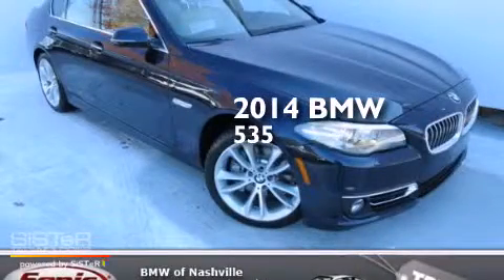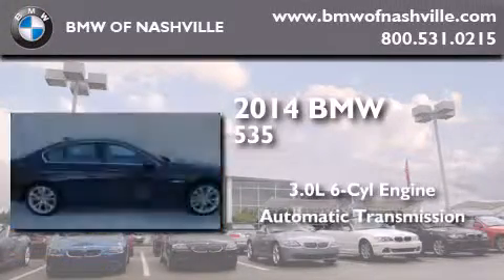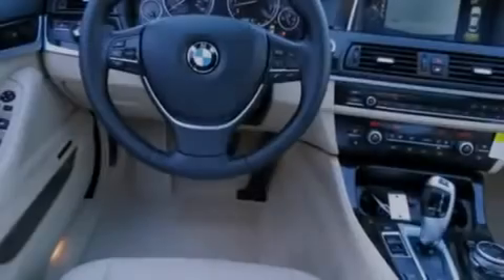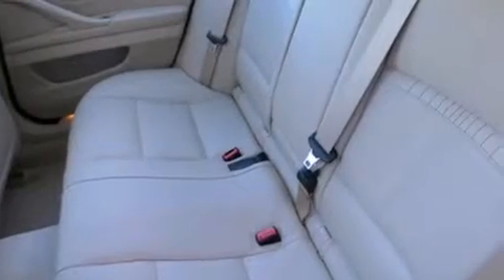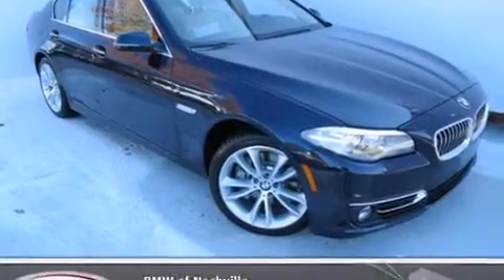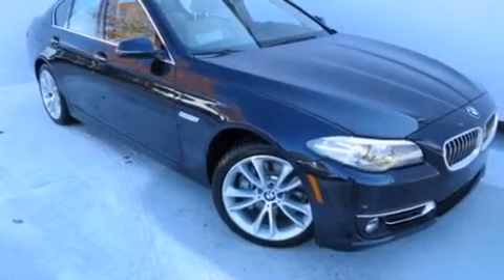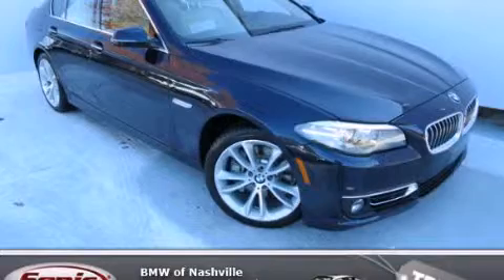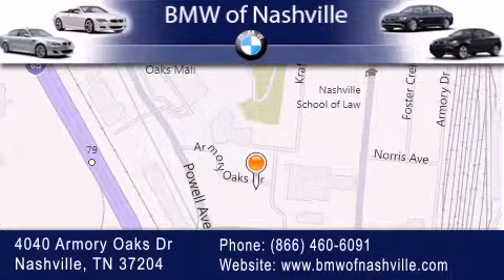2014 BMW 535i Nashville TN 37204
We've been honored to serve the Nashville TN area , we promise that your experience at our dealership will exceed your expectations ! Year : 2014 Make : BMW Model : 535i Engine : 3.0L I-6 cyl Trans . : 8 speed automatic Exterior : Imperial Blue Metallic Miles : 7 Interior : Venetian Beige Exclusive Stitching BMW of Nashville 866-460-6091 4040 Armory Oaks Drive Nashville , TN 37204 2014 BMW 535i Nashville TN